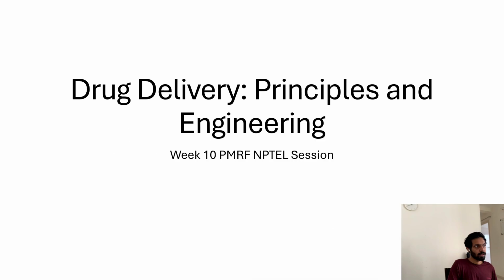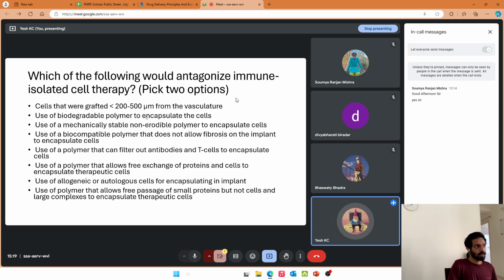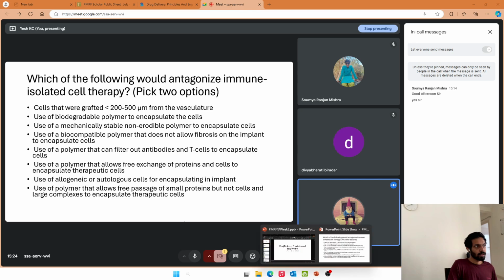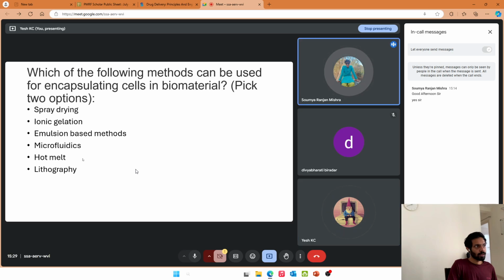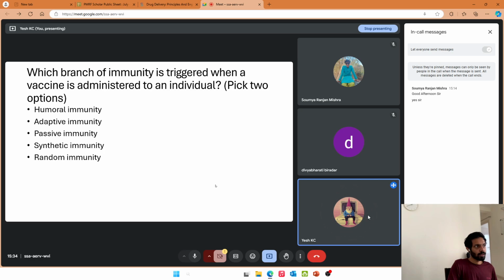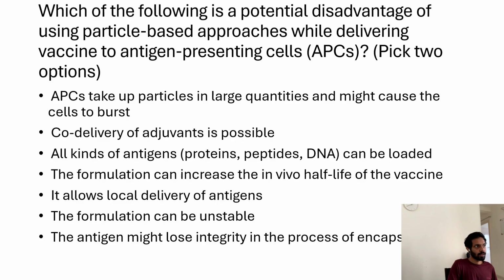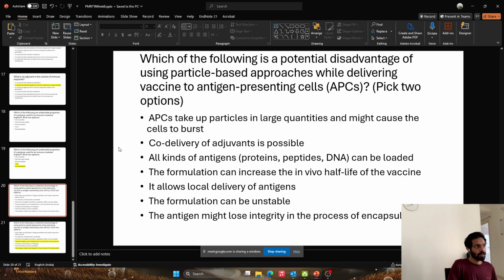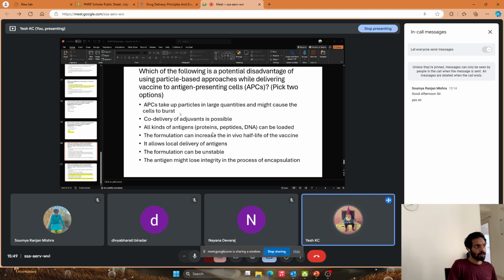Week 10 NPTEL TA: Drug Delivery Principles and Engineering